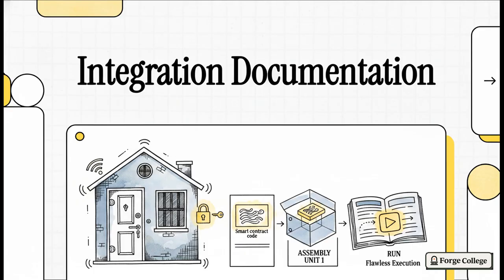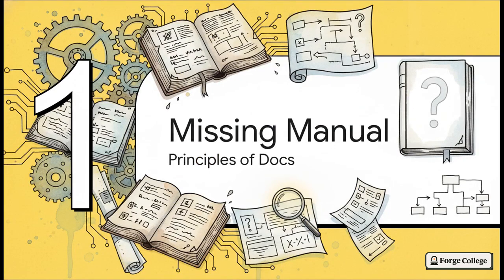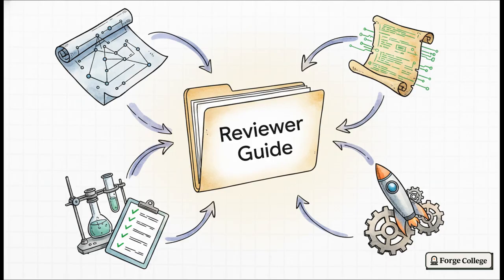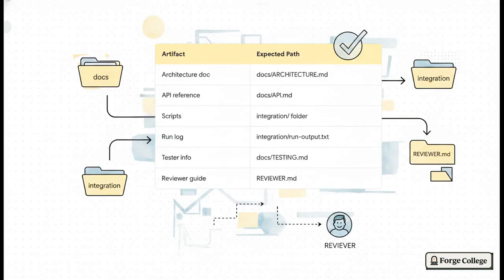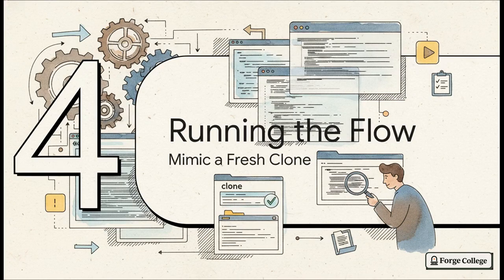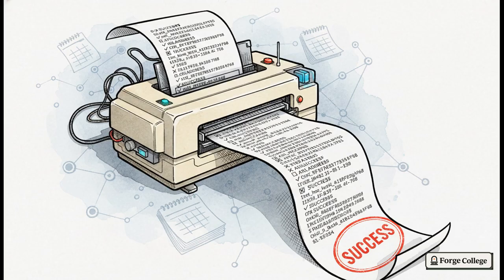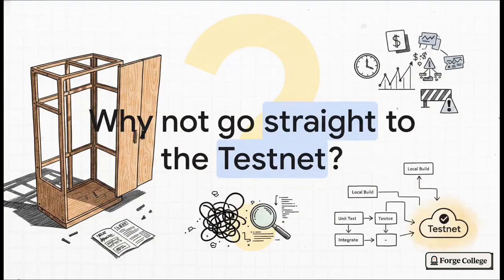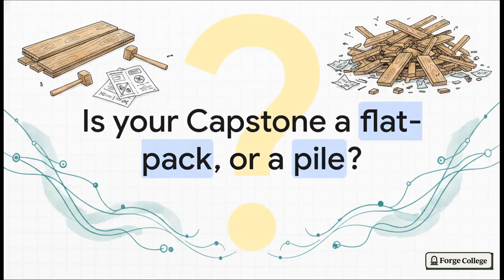Integration and Project Documentation — Forge College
Can a reviewer clone your repo, run the tests, deploy the contracts locally, and confirm the expected behavior? Clear integration examples and precise project documentation make advanced Solidity work reproducible, auditable, and review-ready.

What you'll learn: This lesson shows how to assemble your existing architecture diagram, contract artifacts, and automated tests into a self-contained integration deliverable. You will point to exact files (for example docs/architecture.svg or docs/architecture.mmd, artifacts/ or build/, test/, and .github/workflows/) and refine npm scripts or Hardhat tasks so a reviewer can reproduce the end-to-end flow. Learn how to create an integration folder that contains local deployment scripts, an example off-chain client call, and a brief run log; author a README with a deployment runbook, API reference for public contract methods (using ABI and contract source artifacts), and step-by-step reproduction instructions; and validate the package by running the automated tests and interpreting their output.

Who this is for: Advanced Solidity developers who already have a system architecture and comprehensive test suite. You should be comfortable with Solidity, Hardhat (or equivalent), Node/npm, and CI workflows.

Key topics covered:
- Mapping the system architecture to files and diagrams so responsibilities and call flows are explicit
- Building a reproducible integration example using existing artifacts, deployment scripts, and test fixtures
- Writing a reviewer-ready README and deployment runbook that references exact commands and file locations
- Adding/refining npm scripts and Hardhat tasks to reproduce deployment, examples, and test runs
- Packaging an integration folder with example client scripts and a run log for reviewer validation

Ready to make your project reproducible and reviewable? to continue your Web3 development journey.